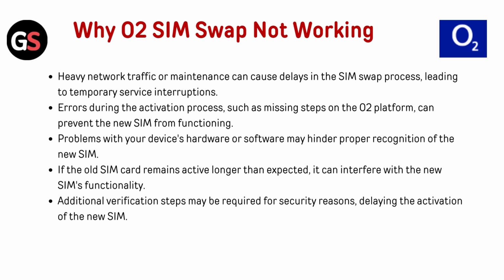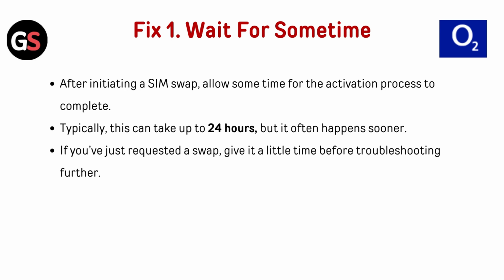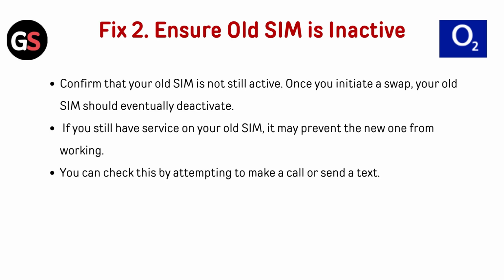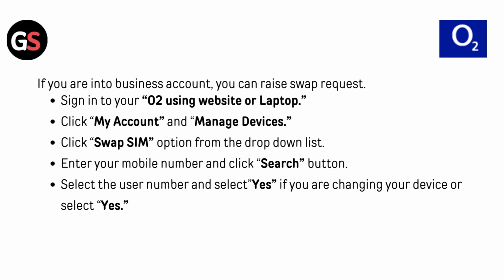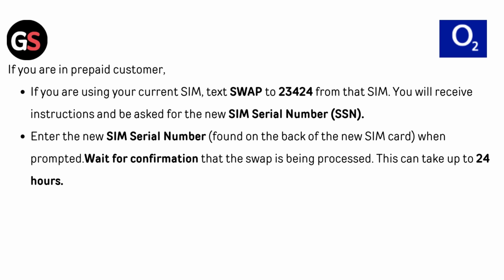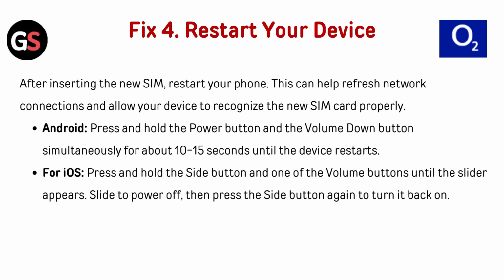How To Fix O2 SIM Swap Not Working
In this informative video, we will guide you through the process of resolving issues related to O2 SIM swaps that are not functioning as expected. Whether you are experiencing difficulties with activation or connectivity, our step-by-step instructions will help you troubleshoot and fix the problem efficiently. Join us as we explore common pitfalls and provide practical solutions to ensure your O2 SIM works seamlessly.

00:00 Introduction
00:47 Fix 1. Wait For Sometime
01:04 Fix 2. Ensure Old SIM is Inactive
01:24 Fix 3. Reinitiate Swap Request
02:23 Fix 4. Restart Your Device